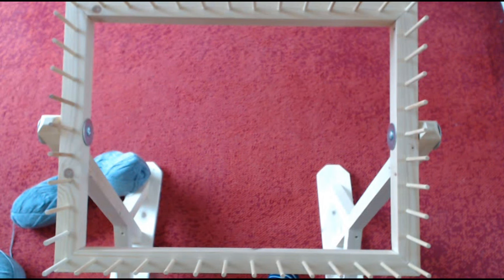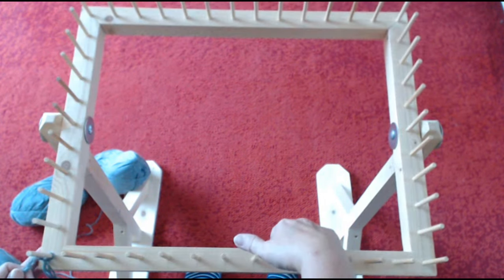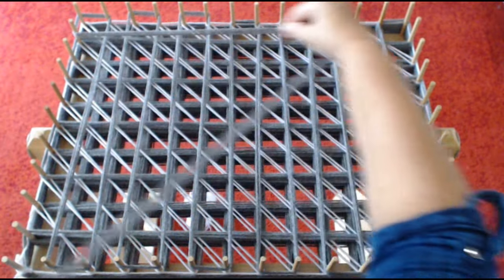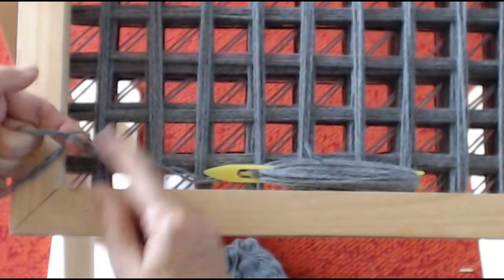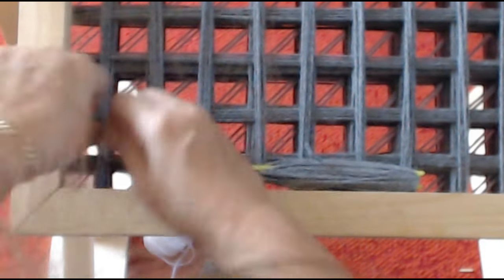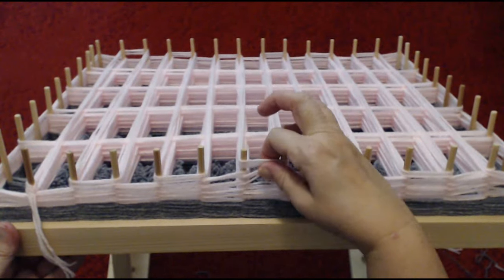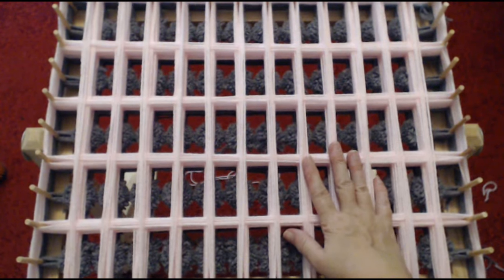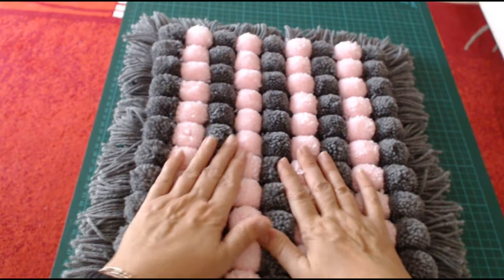Pom pom loom blanket NO KNITTING, Crochet or SEWING Pom Pom Blanket colored lines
Colour pom pom loom topper. how to make a pom pom blanket loom, how to make a pom pom blanket, pom pom, loom boards, pom pom lines, how to make pom pom blanket toppers, pram toppers, blanket toppers, pom pom mat, bat mat pom poms, pom pom weaving, weaving loom, how to weave, how to make a pom pom topper blanket.